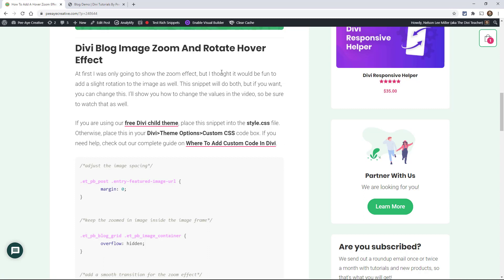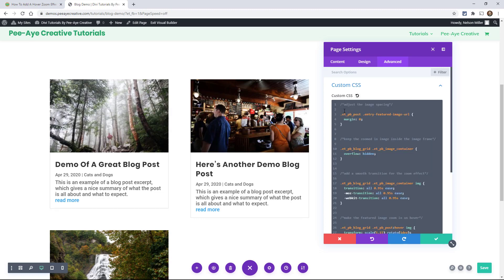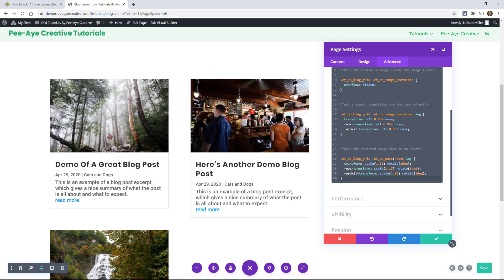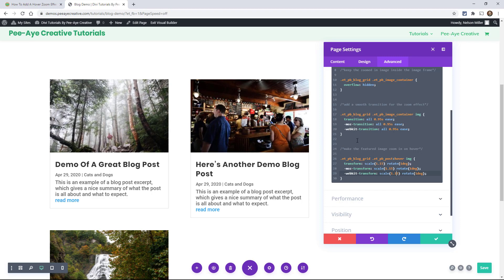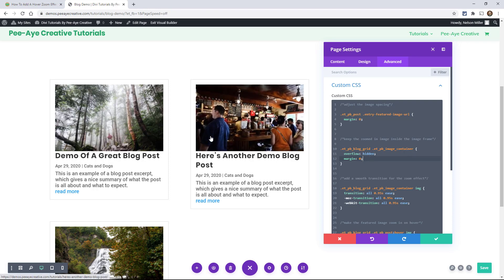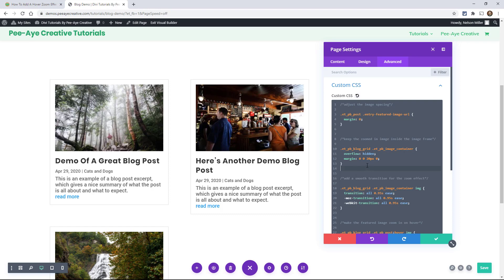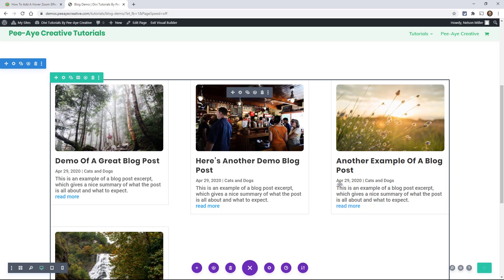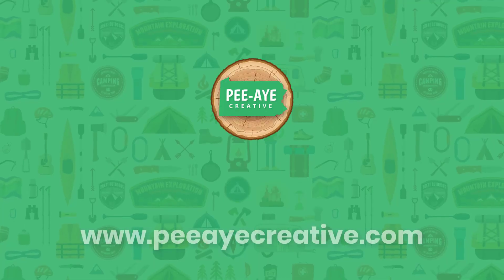How To Add A Hover Zoom Rotate Effect To The Divi Blog Module Featured Images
This tutorial will show you how to add a very nice and pleasing hover zoom and rotate effect on the featured images to the Divi Blog module grid.

We are working through a series of tutorials on the Divi Blog module, which is really fun and exciting. We building up to some really amazing tutorials that combine a lot of the other individual tutorials, so be sure to check back often for all the good stuff that's coming. I wanted to have a nice hover effect included in this series, so I'm going to show you how to add a hover zoom and rotate effect to the Divi Blog module featured images.

At first I was only going to show the zoom effect, but I thought it would be fun to add a slight rotation to the image as well. This snippet will do both, but if you want, you can change this. I'll show you how to change the values in the video, so be sure to watch that as well.